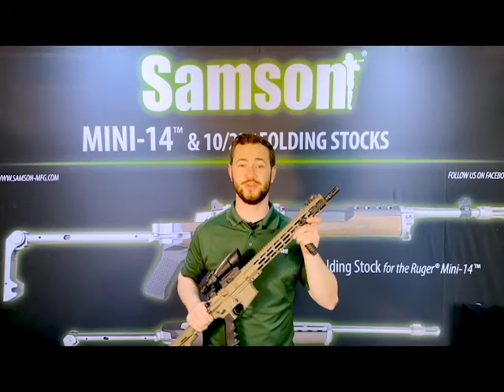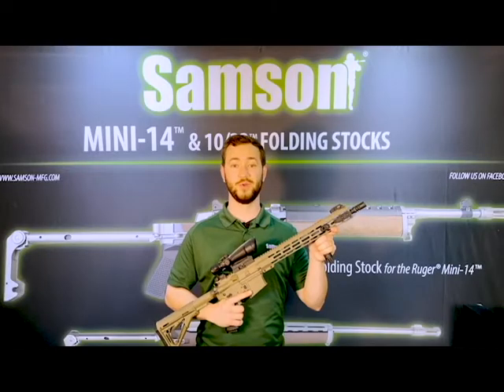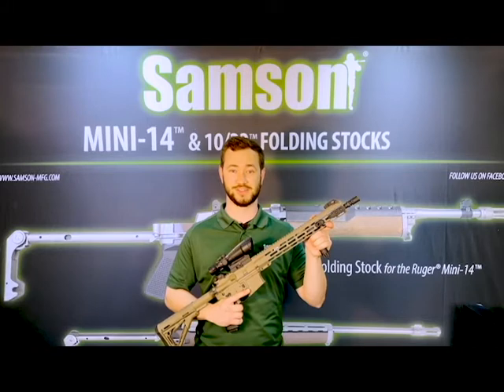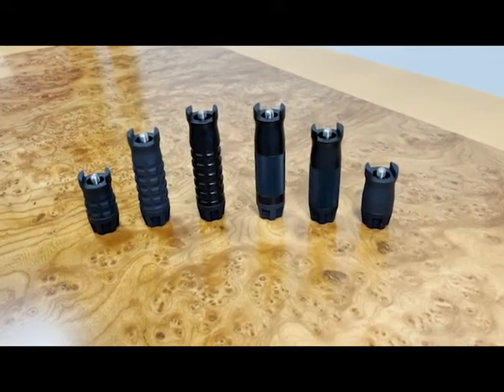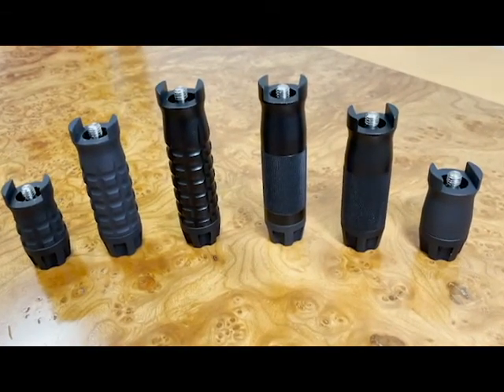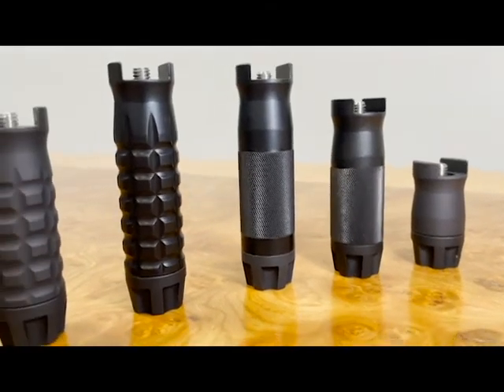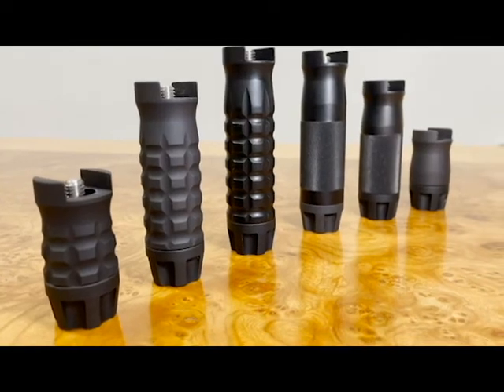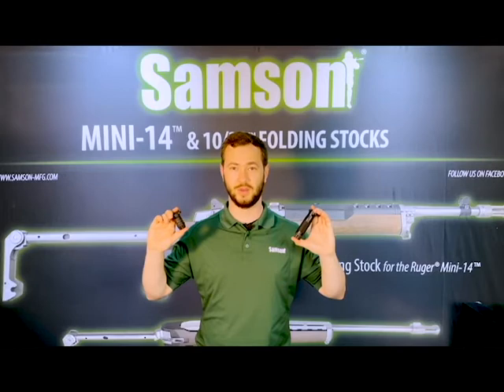Samson Manufacturing Vertical Grips - New for 2021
If you’re looking for the perfect vertical grip for your firearm, we have a range of options at Samson Manufacturing.

Welcome back to the Samson Innovation Center; I’m Ryan and today we’re going to look at our line of vertical grips.

A vertical grip provides a stable spot for your support hand and helps you the shooter pull your rifle or shotgun in tighter to the shoulder for better control.
 Here’s the Samson vertical grip collection which includes two different styles: The Standard knurled, or the Grenade. It’s personal preference as to which shape is best for you. They each come in Short 2 1/8”, Medium 3.5” and Long 4.2” sizes.

All Samson grips - in every size and shape - come with your choice of attachment hardware as well, whether you prefer M-LOK, Keymod or Evolution systems.

All our grips are machined from 6061-T6 aluminum with a black Type 3 Class2 hard coat anodized finish.

So that’s the line of Samson vertical grips. Check them out on our website!

Please leave any questions you have in the comments below.